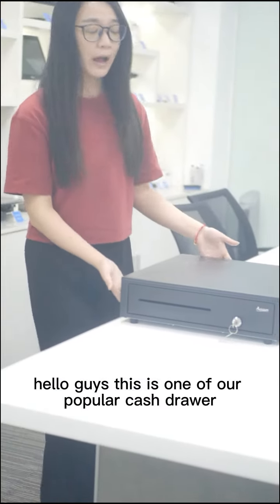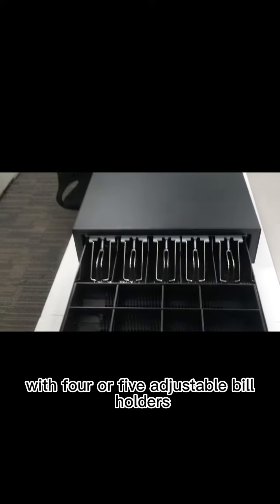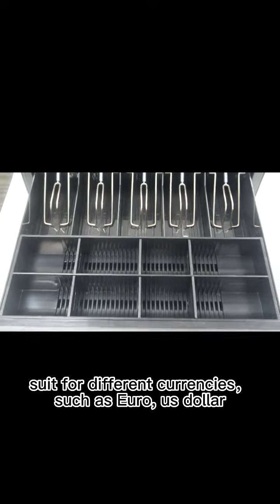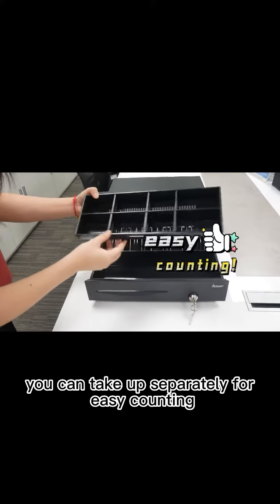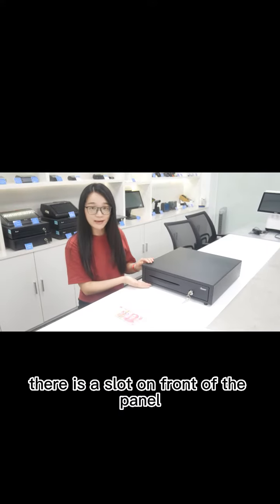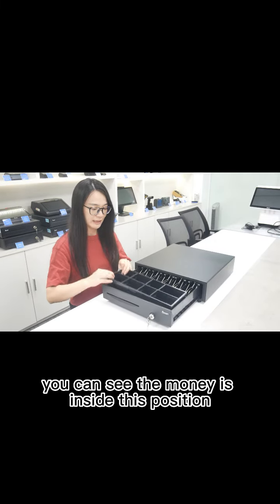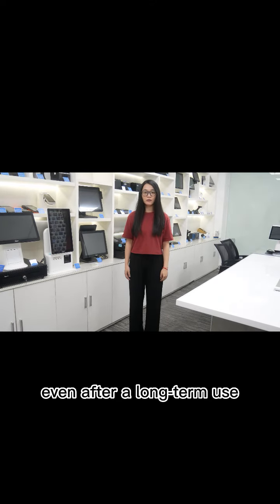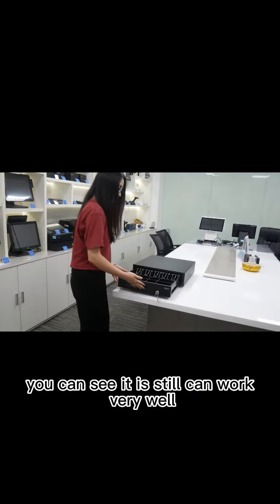Best selling cash drawer：ECD-410G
ECD-410G is a commercial 410mm cash drawer with plastic drawer, can be 4 or 5 bill holders and 8 coin holders, both the bill holder width and the coin holder width can be adjustable.

- 3-position locks
- 12V ~ 24V wide voltage
- RJ11 or RJ12 port
- 1 check slot